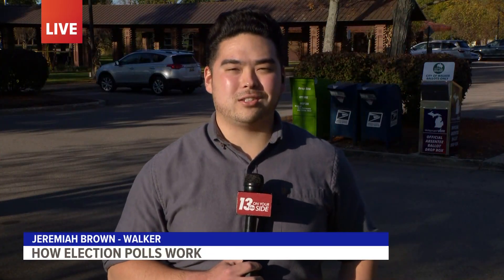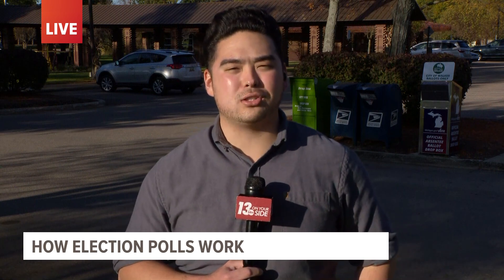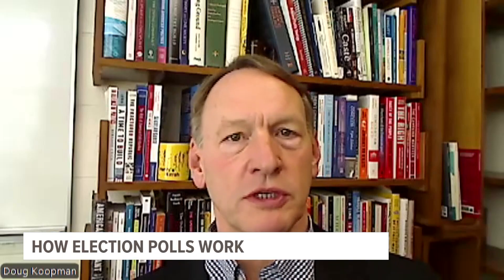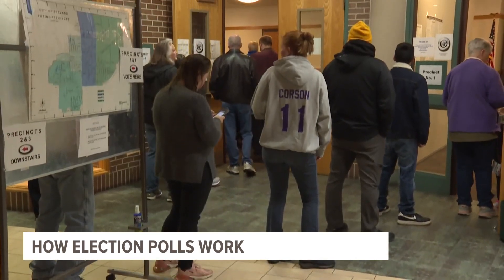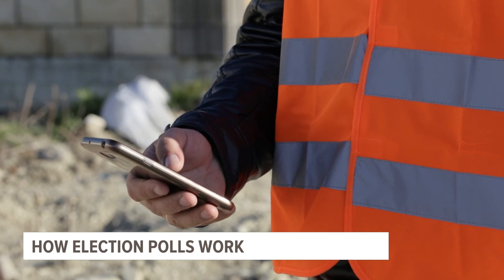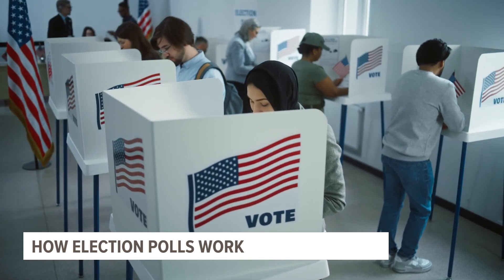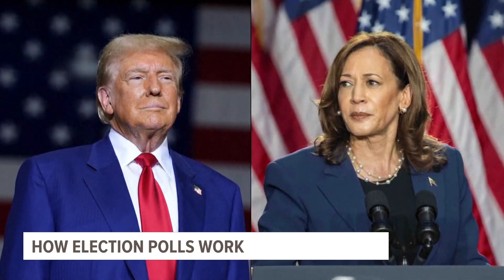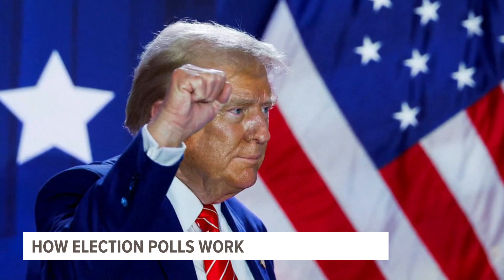How election polls work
Ever wondered how polls work? Experts explain how pollsters make it happen each election cycle.